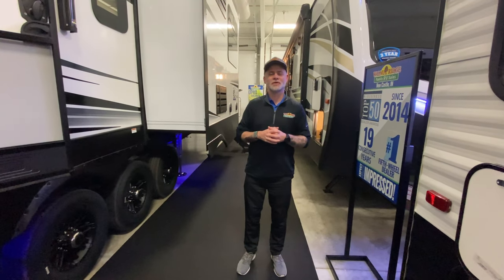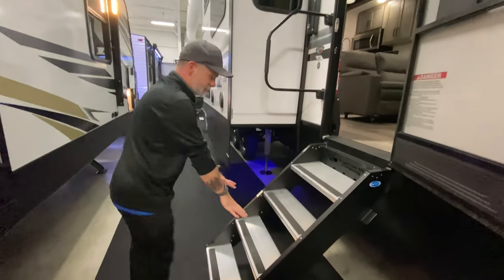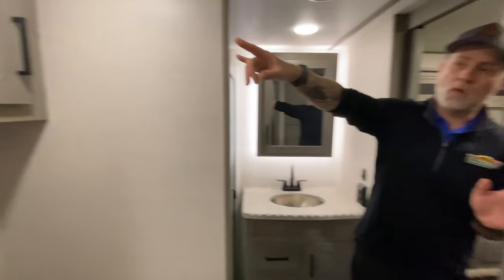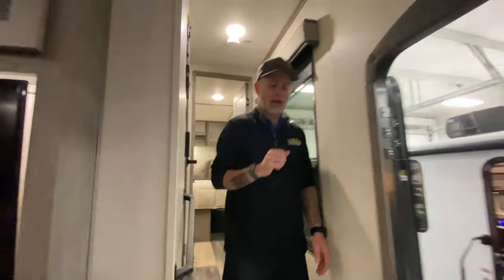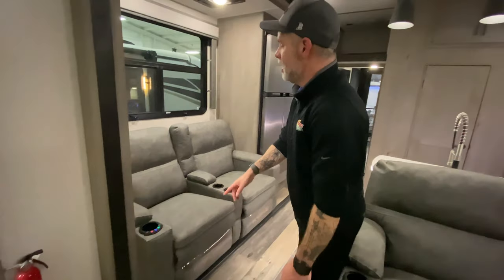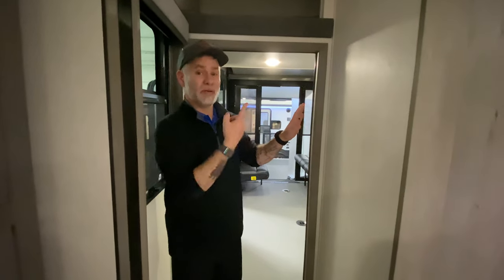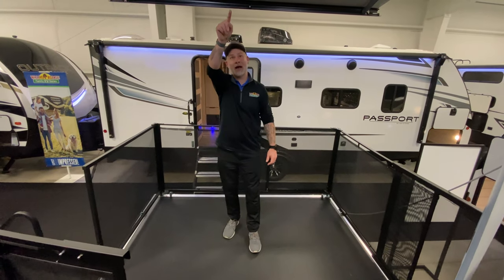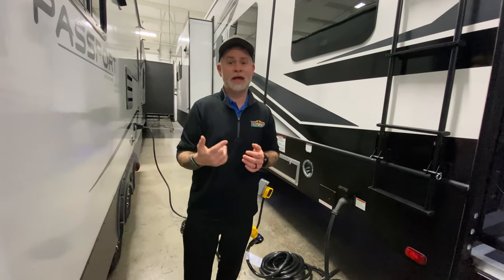Now thats a toy hauler! The 2021 Raptor 413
Looking for THE perfect Toy Hauler? Look now further! The 2021 Raptor 413 is AWESOME!!